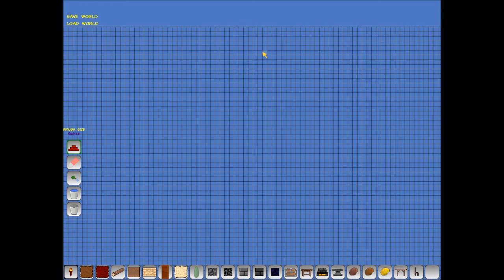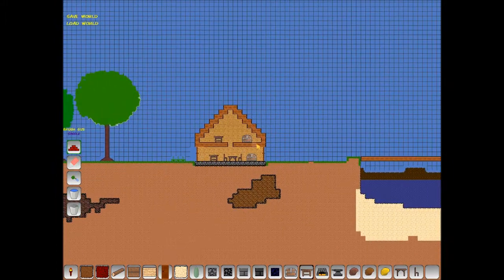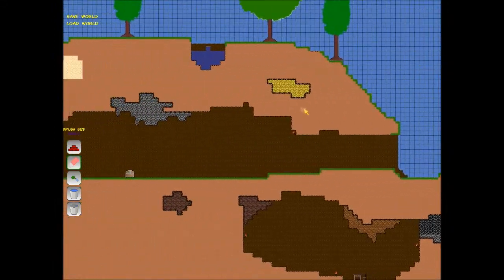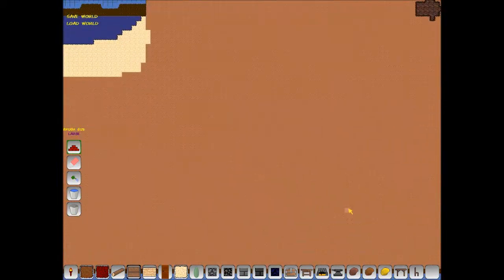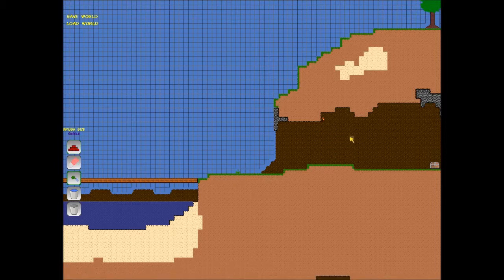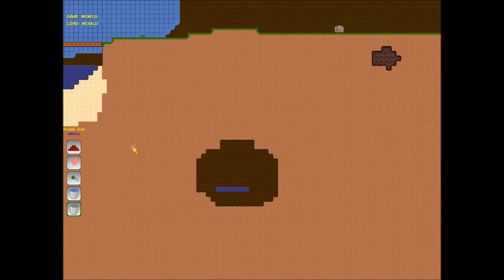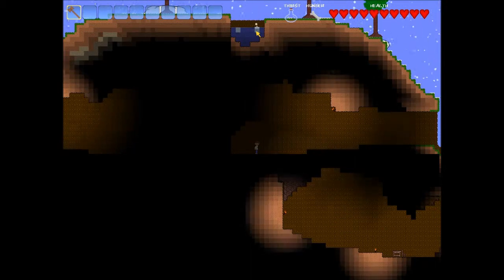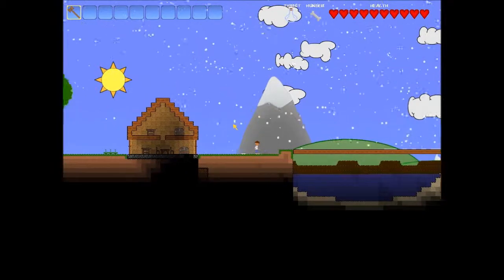Phantobra - Behind The Scenes - Part 1: The Level Editor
This is the first video where I show some of the tools I use and how I use them, when making Phantobra - The Game. In this first episode I show the Map Editor I use and explain what it is used for.